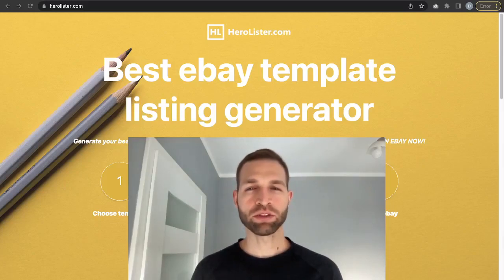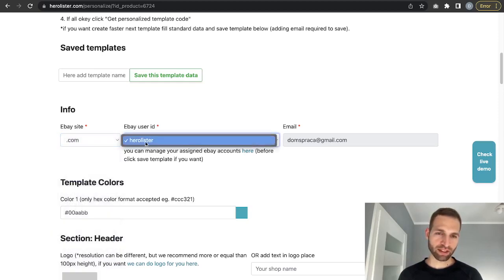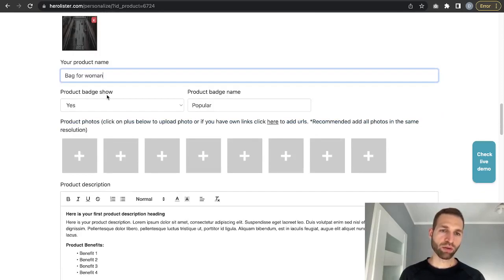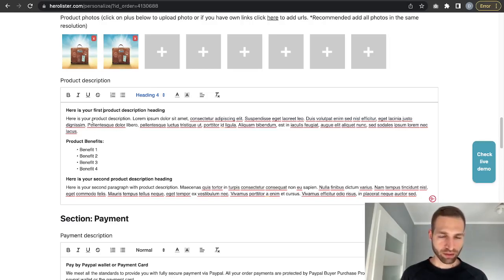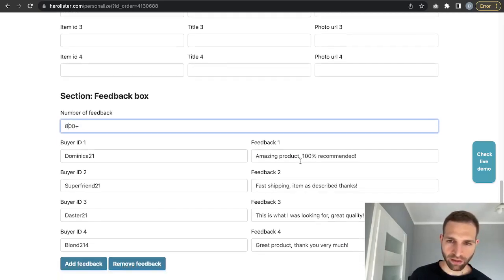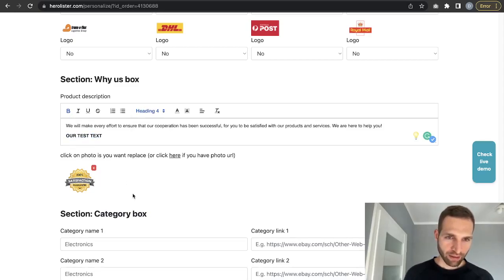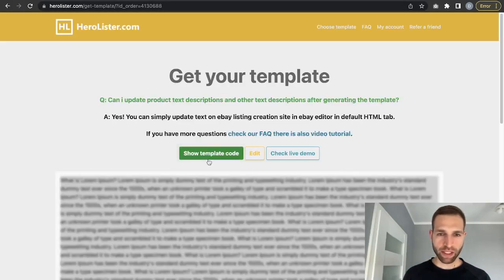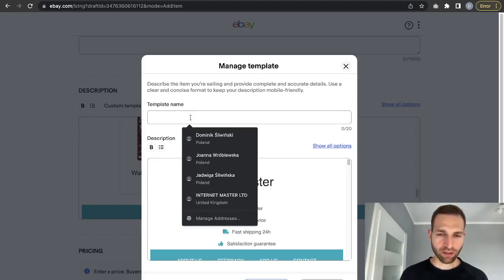How To Create Fast Professional Ebay HTML Template - Herolister tutorial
Paid template have a refund guaranty if your sales not increase you can ask for refund.
You can also use free templates on herolister.

In this video I will show you how you can create fast professional ebay HTML Template.

Templates are prepared for Ebay changes and also is for prepared and responsive for mobile :)